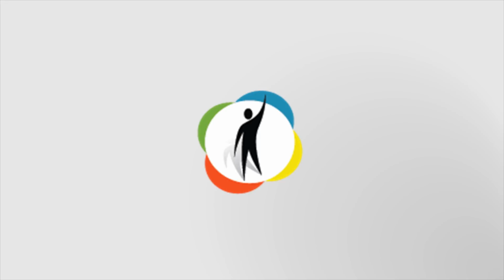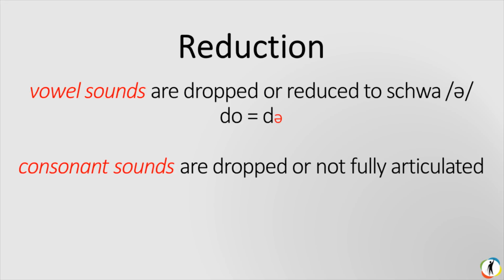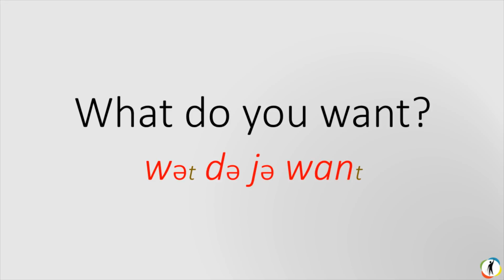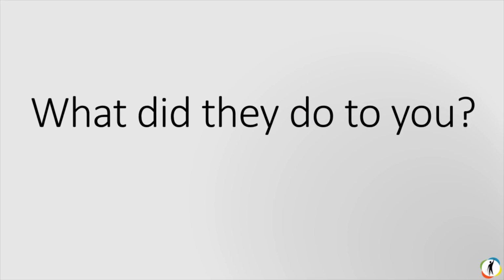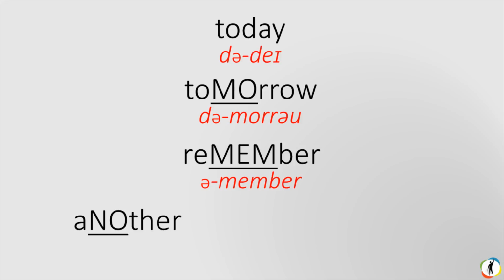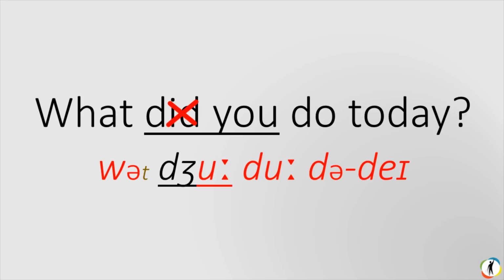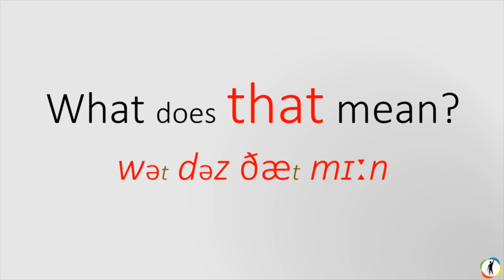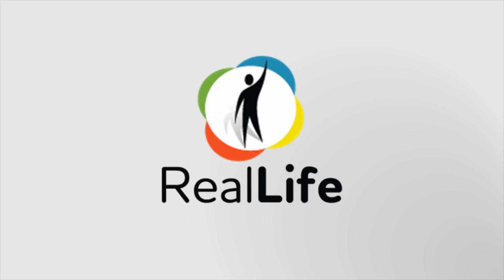Ask Questions like a Native English Speaker with Muscle Memory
To learn more about RealLife English check out...